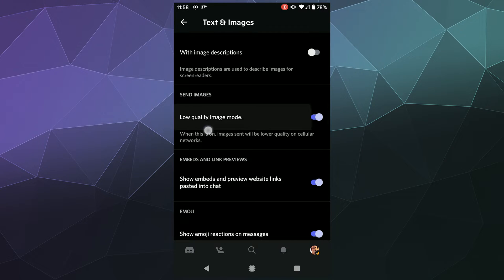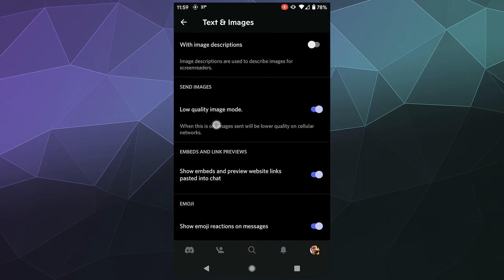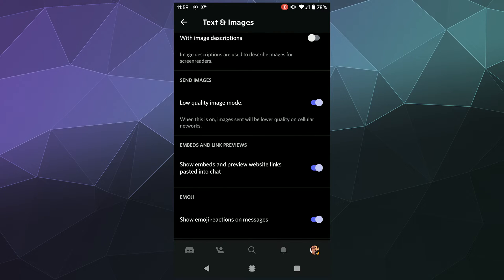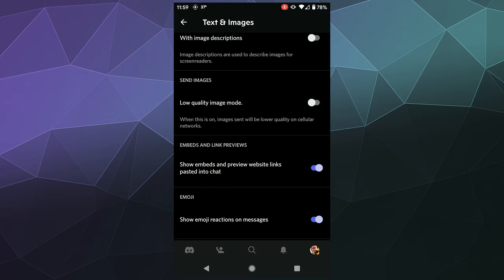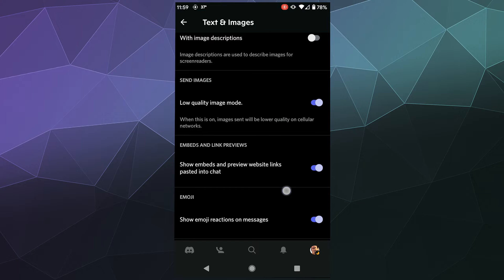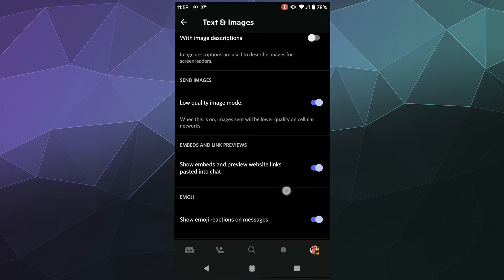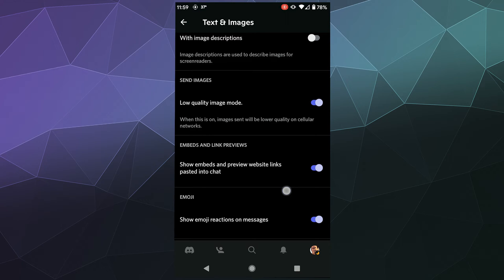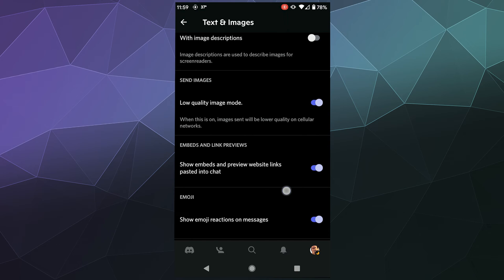How to Compress Mobile Images on Discord to Save Data - Tutorial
Learn how with one quick setting you can save on your Mobile Data by automatically compressing images while not on Wifi. This allows your Discord Mobile to use less data when you want to share/upload images with your friends.